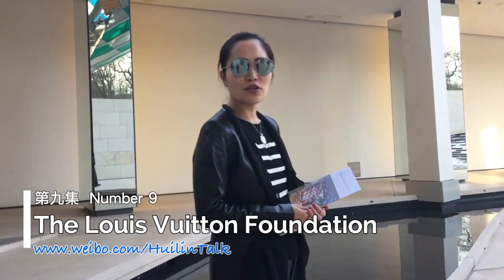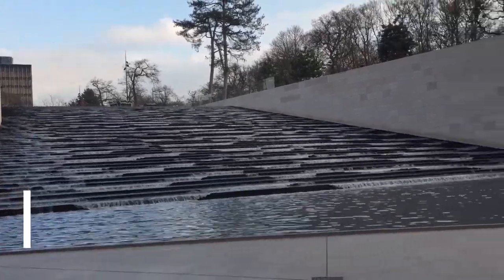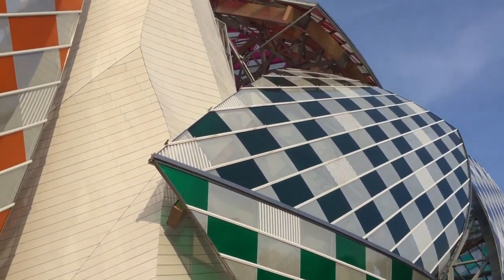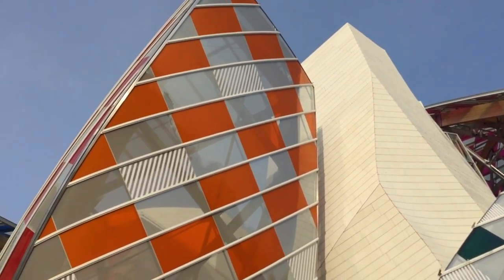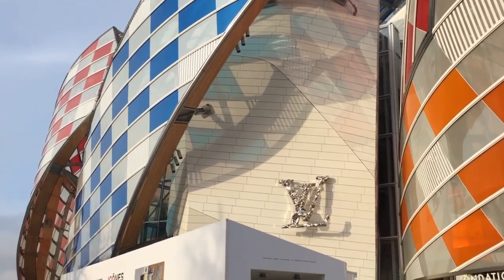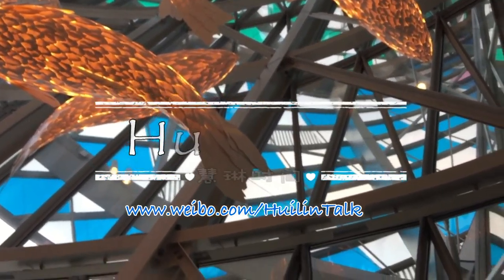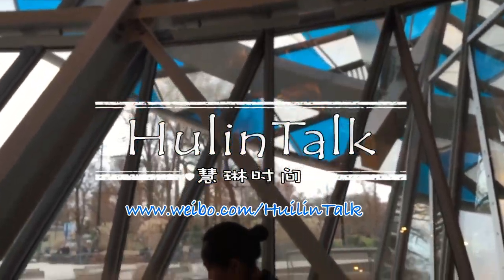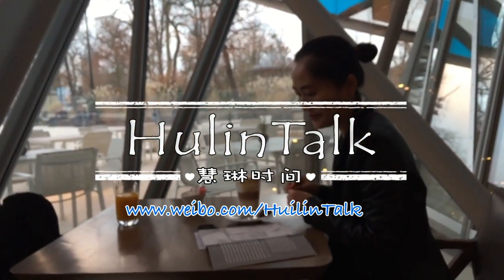【HuilinTalk】9 慧琳时间英语版 Louis Vuitton Foundation - Shchukin Collection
慧琳时间 分享有趣的生活